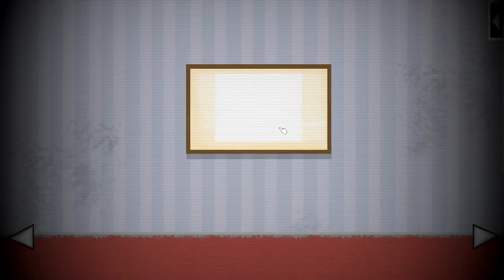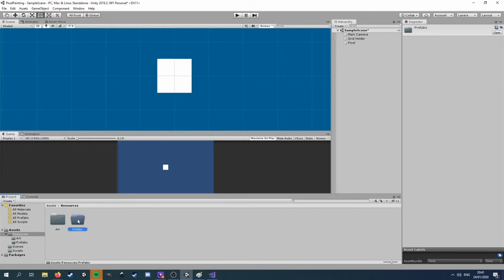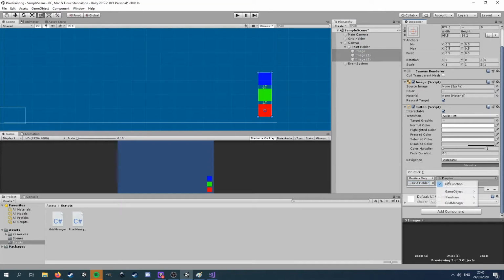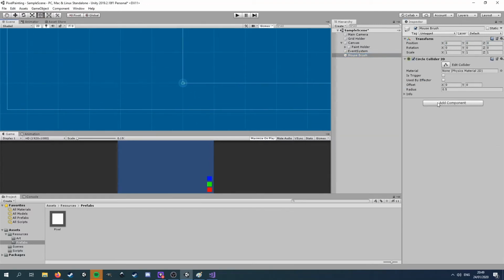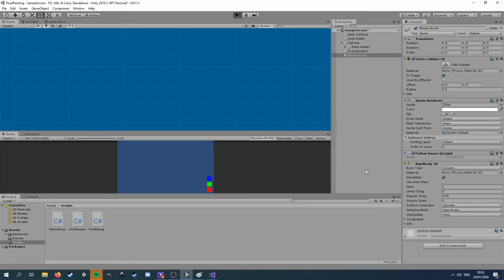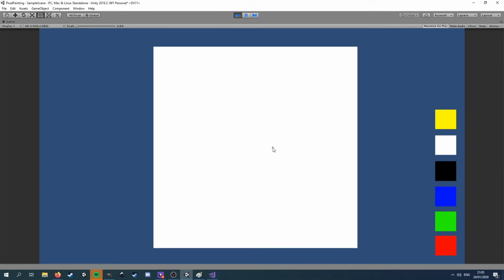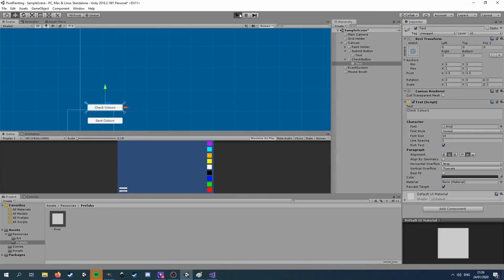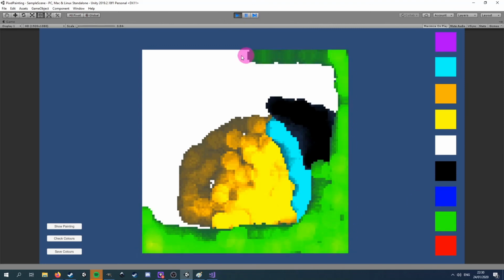Pixel Drawing Mechanic in Unity | Unity Tutorial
In this video I go through my process for creating a pixel drawing mechanic in the Unity Engine. With this, you will be able to paint a grid of pixels of any ratio. This tutorial will also deal with comparing two drawings against each other to see how similar they are.  After completing this video it will set you up to expand on it further by saving and display the data; allowing you to create games similar to Passpartout: The Starving Artist, or to enable your players to make their own in game art.